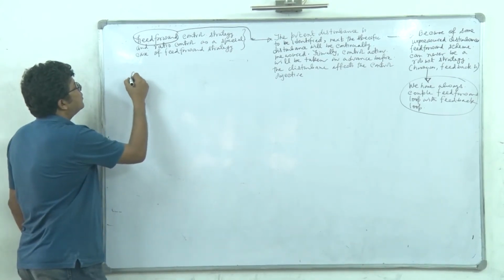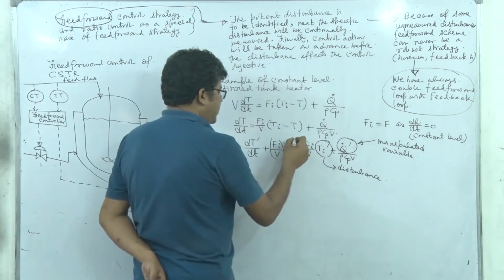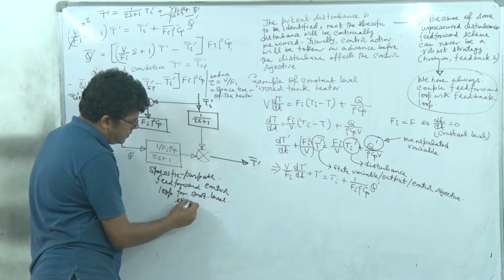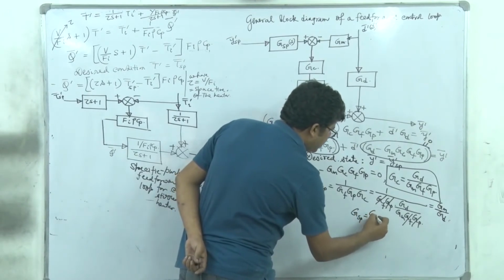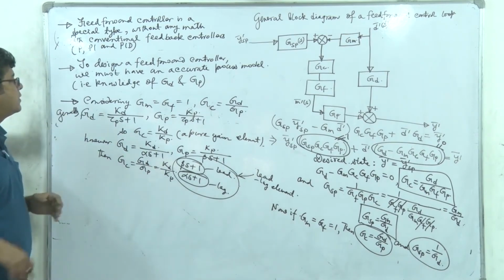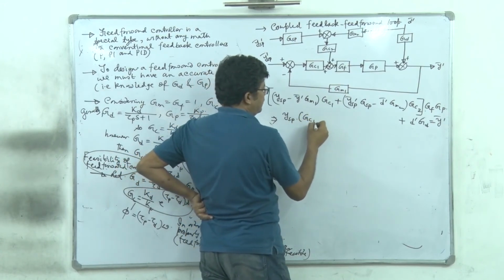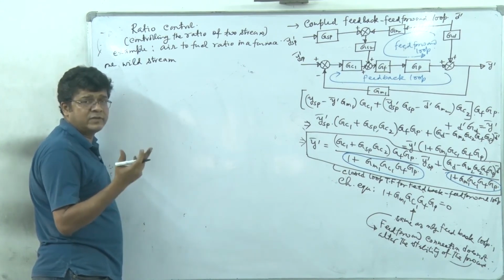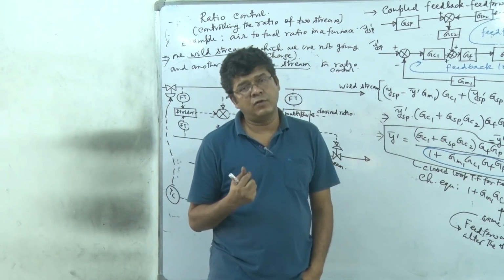Process Control | Lecture-19 | Feedforward & ratio control | By Dr. Debasish Sarkar |Chemical Engg.